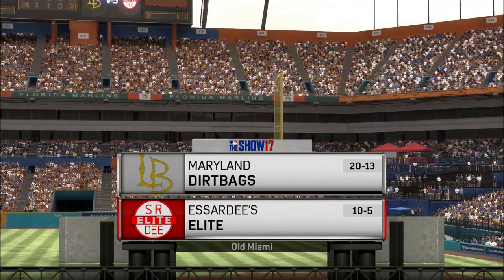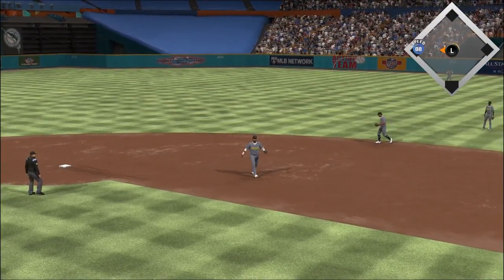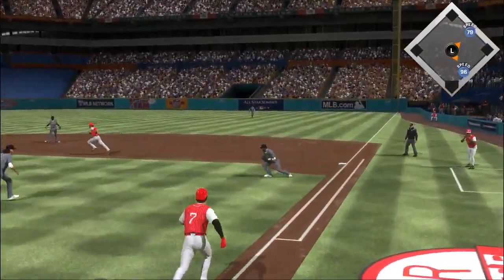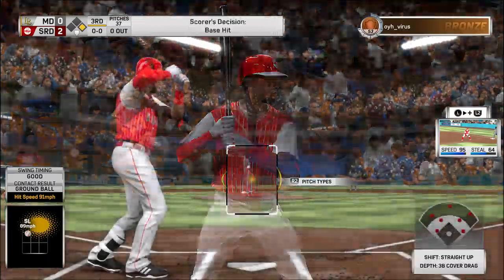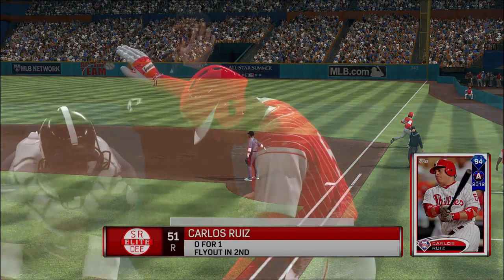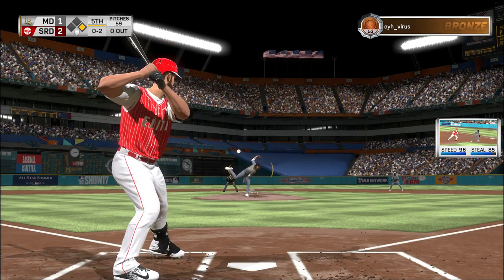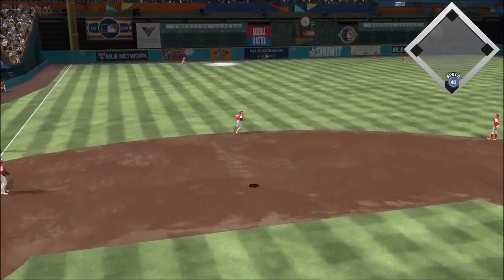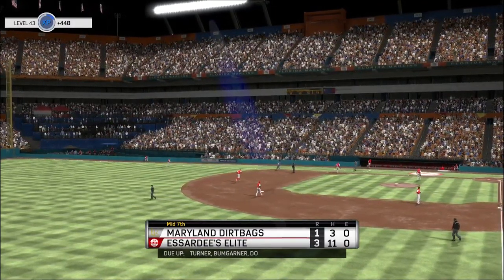Diamond Dynasty / MLB the Show 17 / Ep. 77 Complete Game By Bumgarner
Madison Bumgarner goes the distance for the Elite.  Gave up a 9th inning blast to Encarnacion, but was superb other than that.  Scotty Do and Carlos Gomez both had three hits for the Elite.